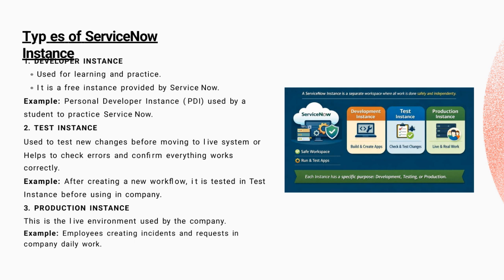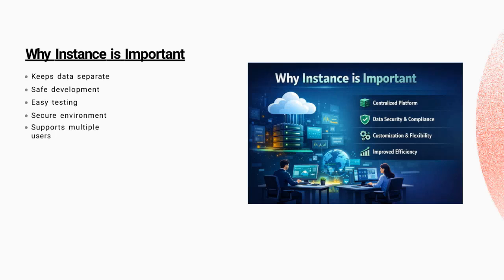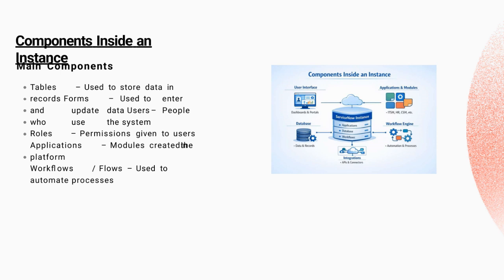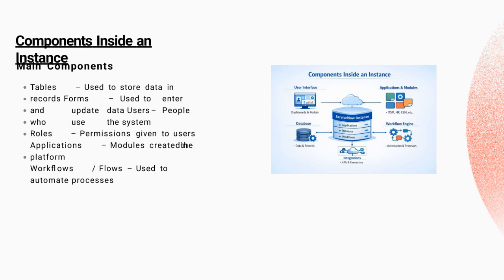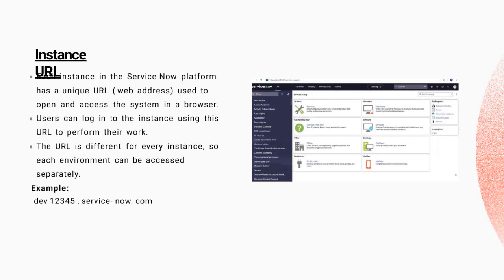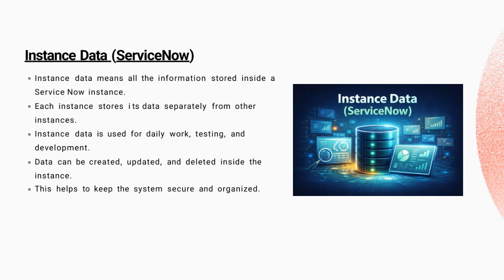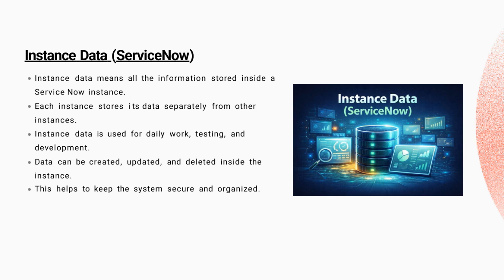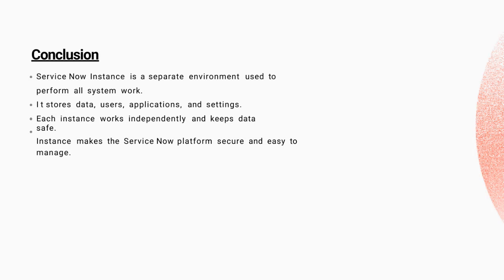THE SERVICENOW INSTANCE